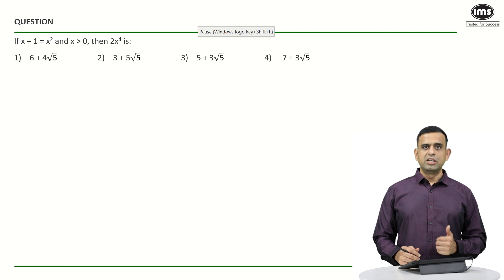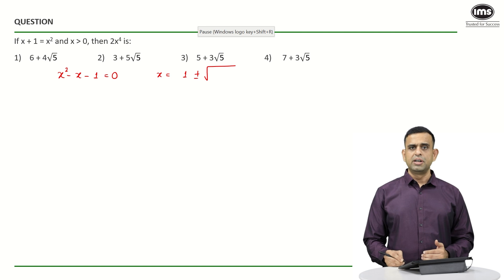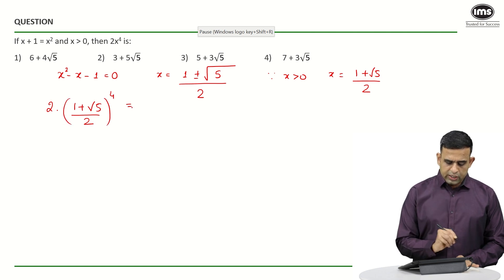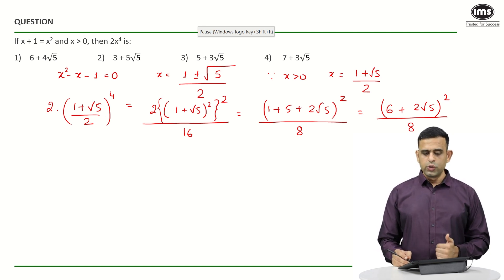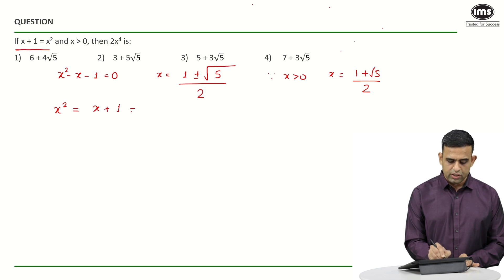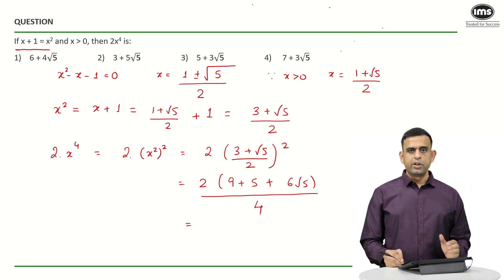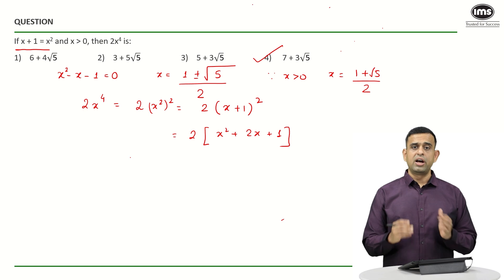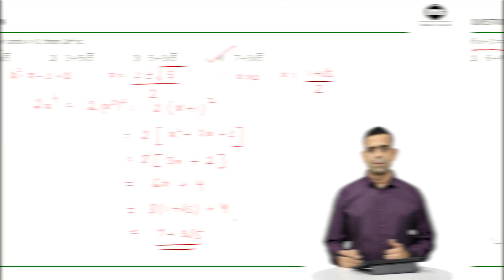Algebra for CAT 2025 Preparation | Best of CAT | CAT Quant Questions | Parmeshwar Sharma